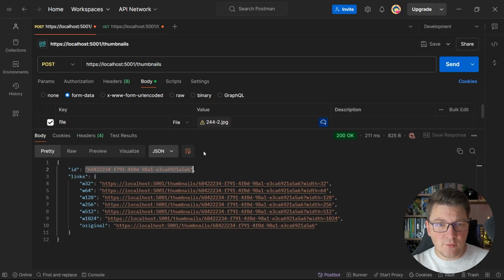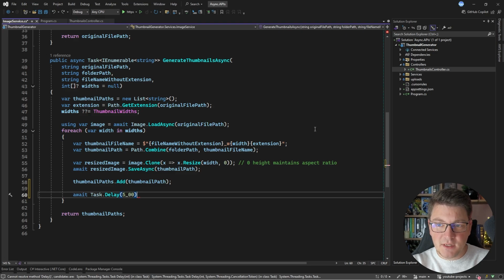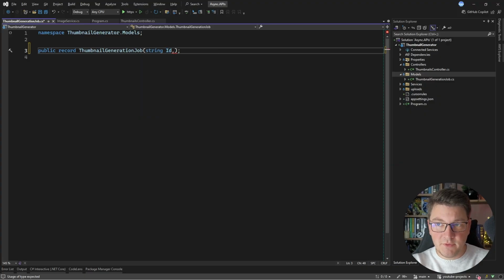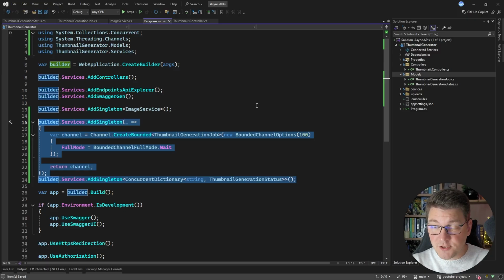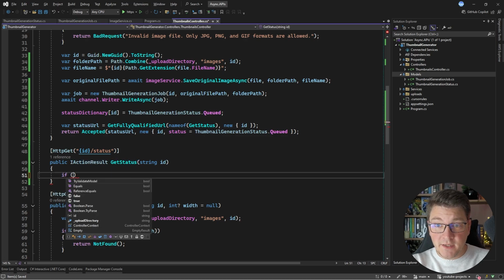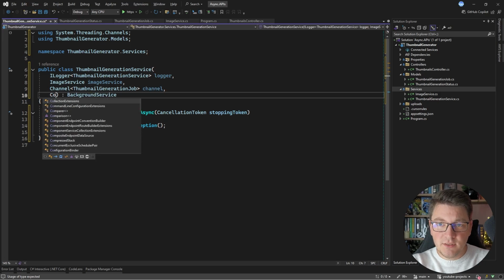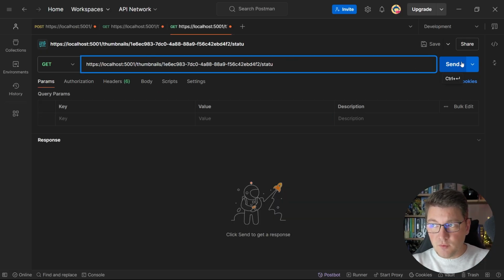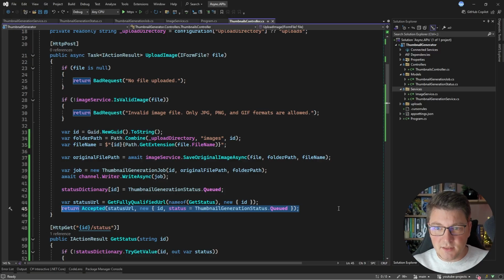The Right Way To Build Async APIs in ASP.NET Core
Learn how to properly implement asynchronous APIs in ASP.NET Core to maximize performance and efficiency. This video covers best practices for async APIs, common pitfalls to avoid, and proven techniques to make your APIs faster and more scalable. We'll dive into real-world examples demonstrating how to structure your async code correctly, with practical tips for handling concurrent requests and managing server resources effectively. Whether you're new to async programming or looking to optimize your existing APIs, you'll learn the right way to implement asynchronous operations in your ASP.NET Core APIs.

Building Async APIs in ASP.NET Core - The Right Way

Chapters
0:00 The Problem
3:05 Background processing delay
4:25 Async APIs with Channel
7:55 Tracking background job status
8:51 Building Async APIs
10:54 Adding the status endpoint
13:43 Creating the background worker
16:38 Testing our Async API